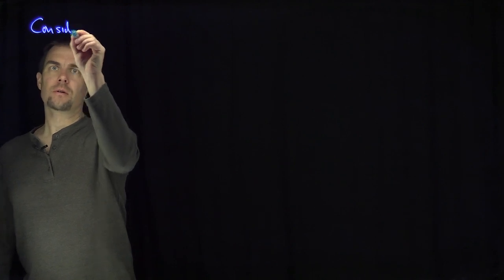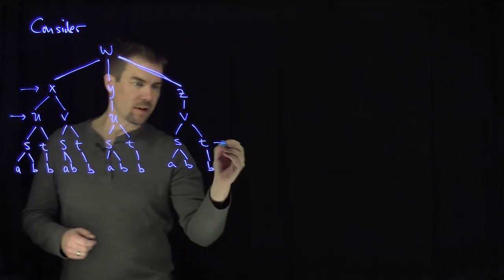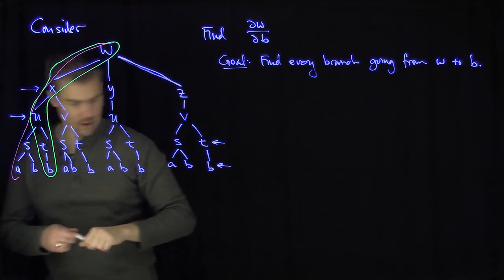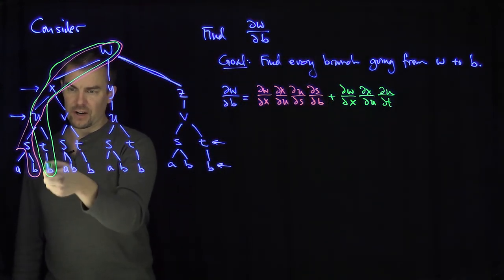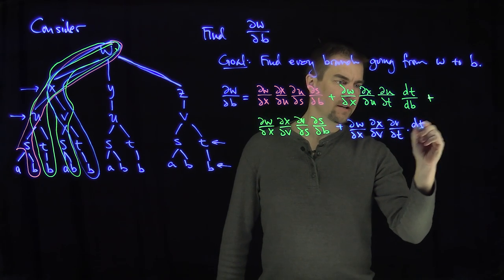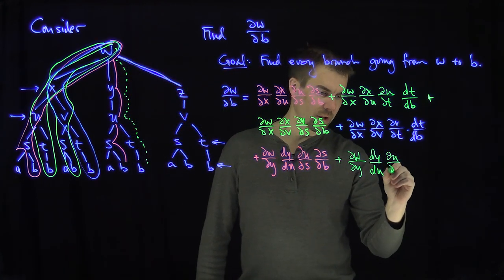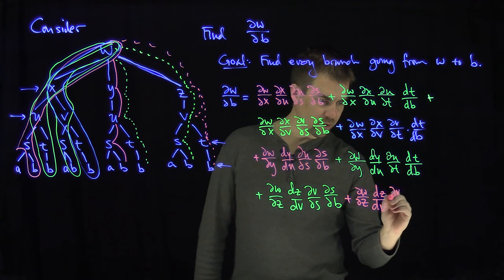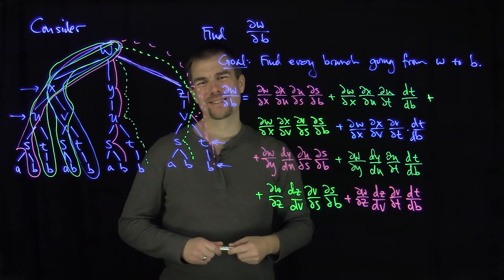The Multivariable Chain Rule with Tree Diagrams: Example 2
We give an example of using tree diagrams find a partial derivative by the Chain Rule.